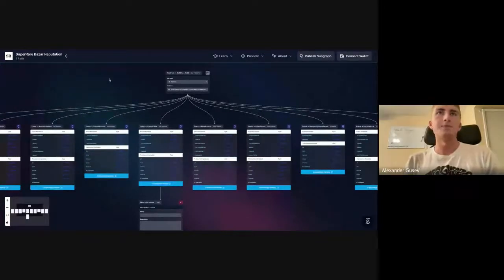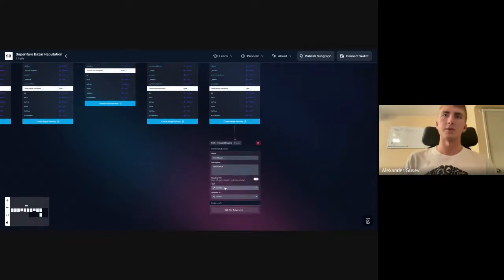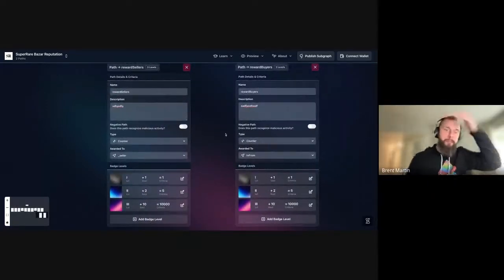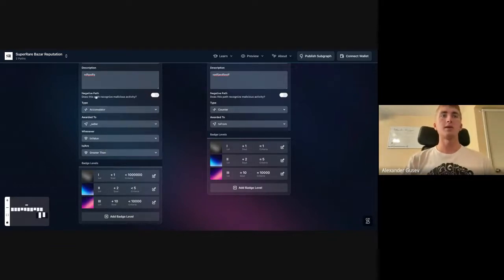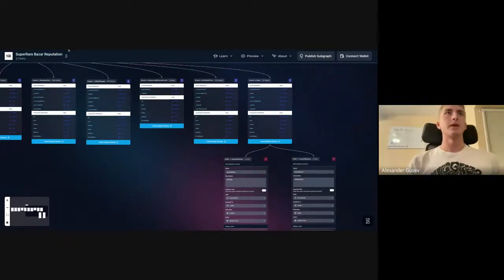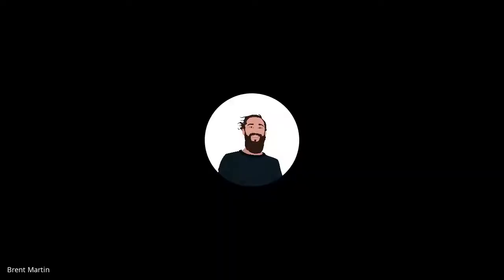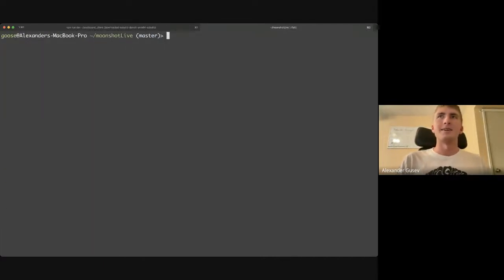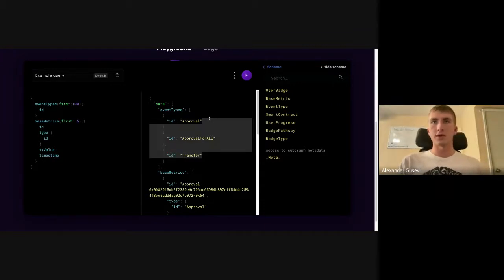Technical deepdive with soulbound xyz 2022 06 10 11 11 GMT 7